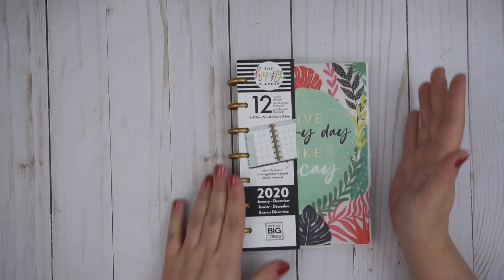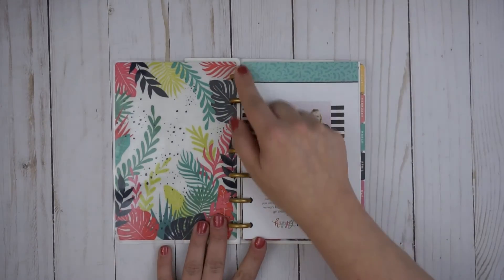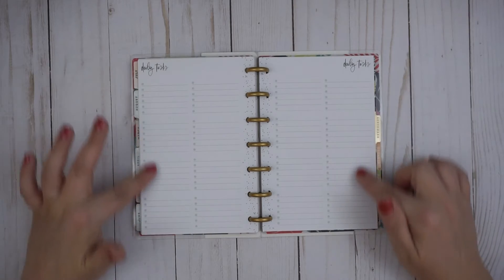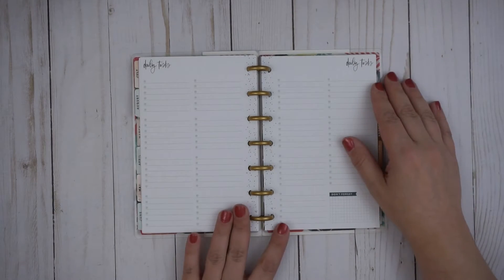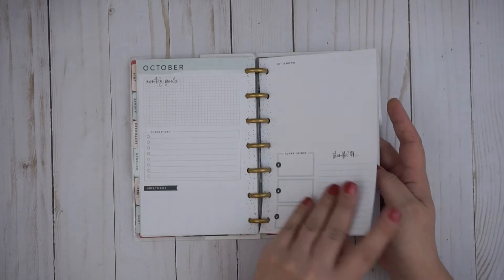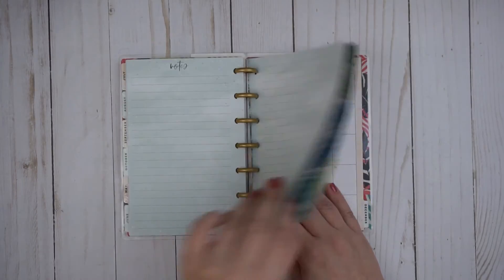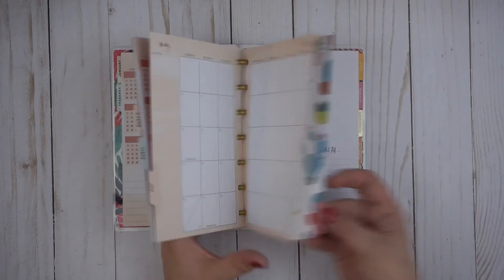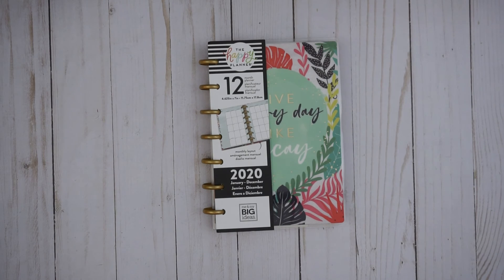The Happy Planner Mini - Monthly Layout 2020 Planner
This super cute happy planner, is going to be awesome in mini department for 2020! This monthly layout can be used for so many different functions! Come take a quick tour of it with me!